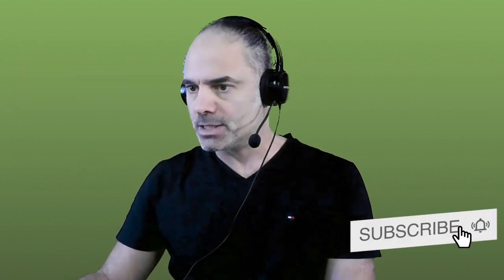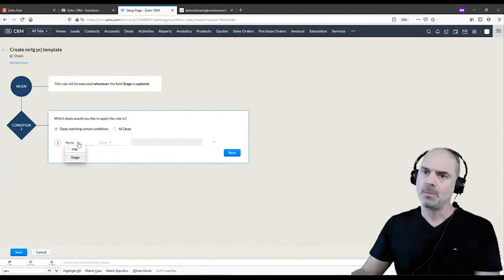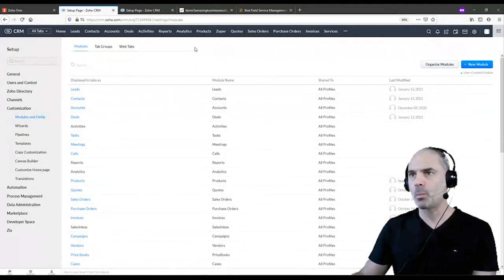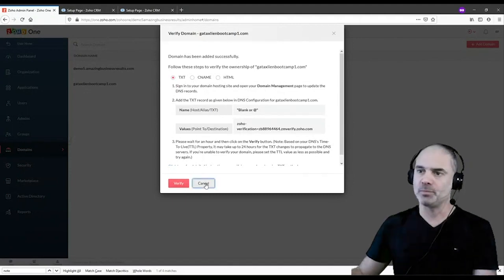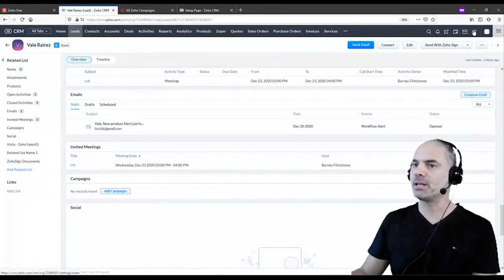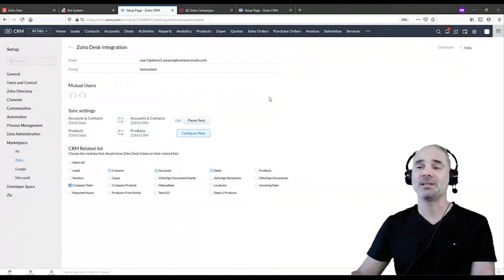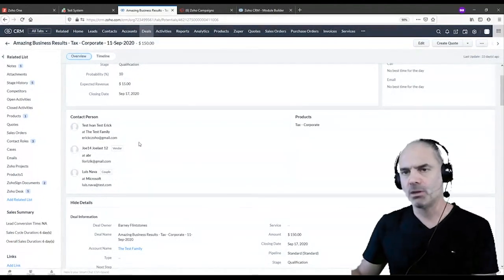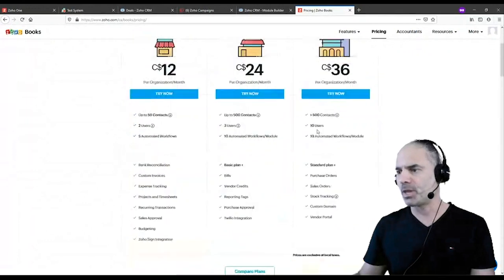Q&A Sessions Jan 20 / Zoho Notebook, Zoho Workflow Rules, Zoho Mail, Zoho Flow, Zoho Desk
My name is Lior Izik and I am a Business Coach and a Premium Zoho Partner located in Toronto, Canada. Our company provides various Zoho and Business solutions.

My Book